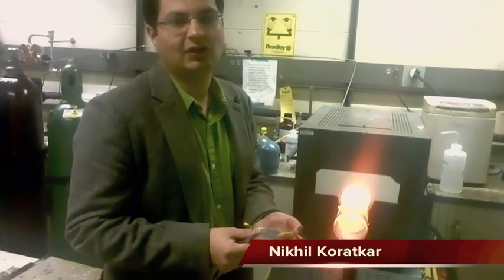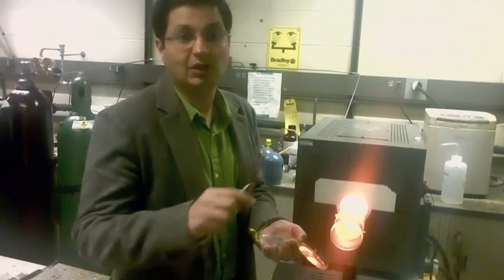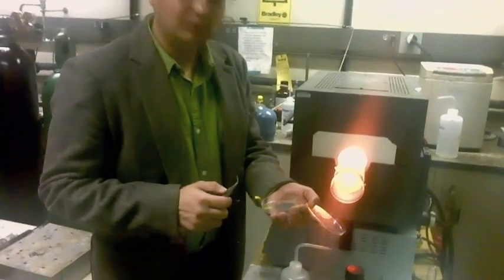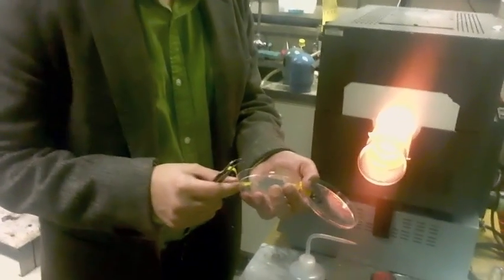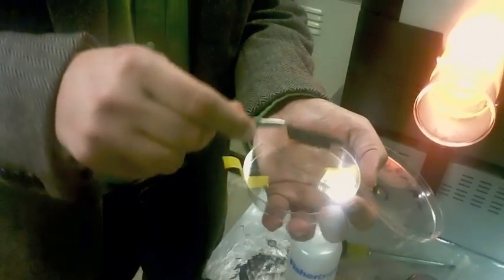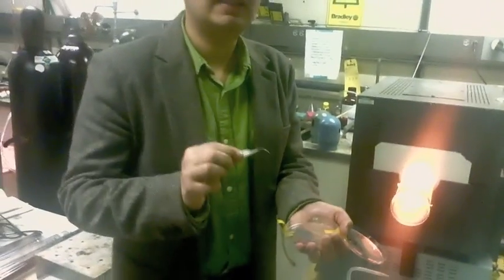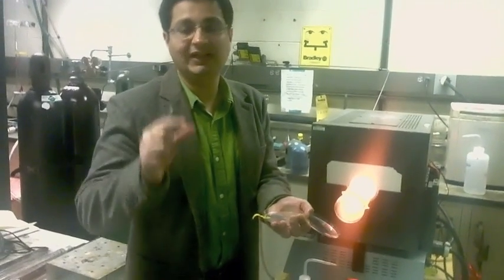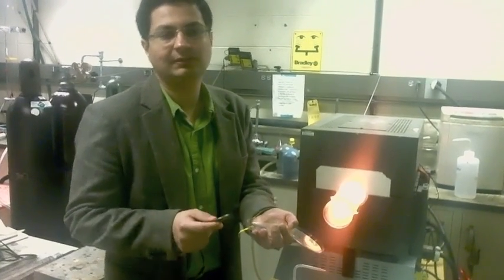Detecting Gas with Graphene Foam at RPI (Prof. Nikhil Koratkar)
A new study from Rensselaer demonstrates how graphene foam can outperform leading commercial gas sensors in detecting potentially dangerous and explosive chemicals. The discovery opens the door for a new generation of gas sensors to be used by bomb squads, law enforcement officials, defense organizations, and in various industrial settings.